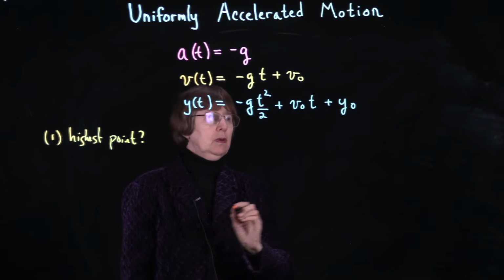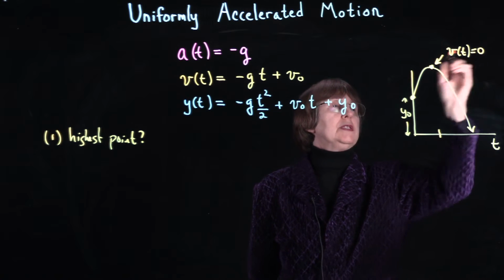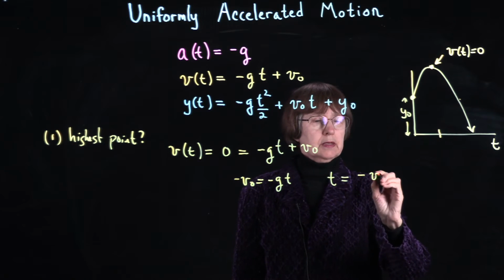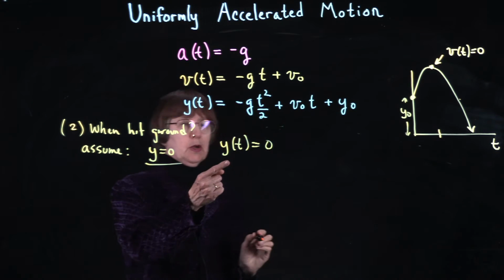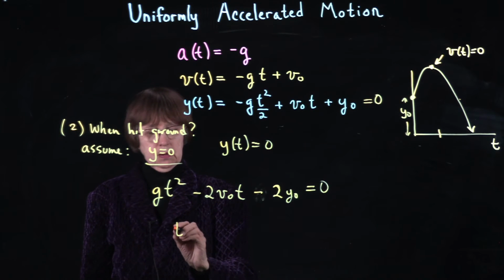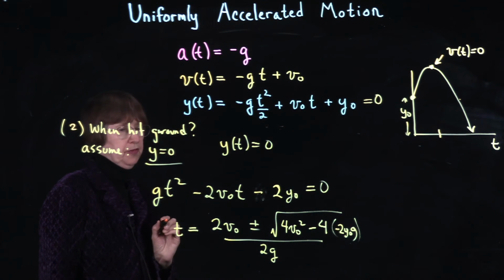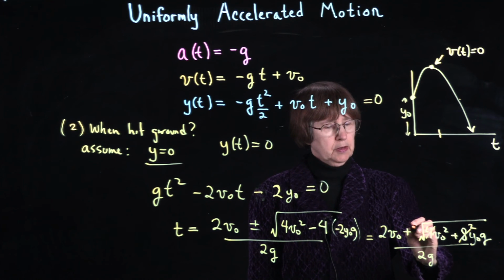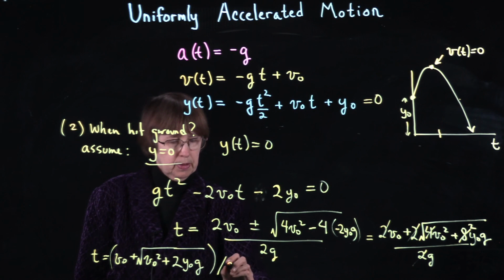UniformAccelMotion2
Computing the time to reach the highest point and the time to hit the ground for an object under uniform acceleration.